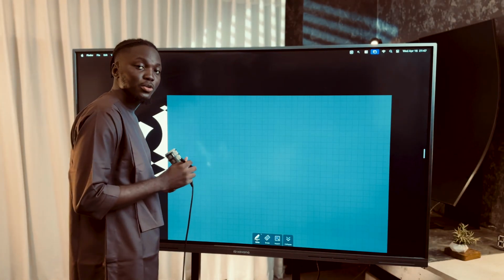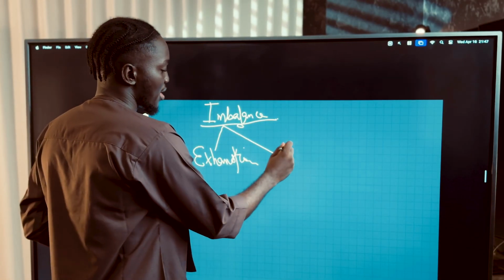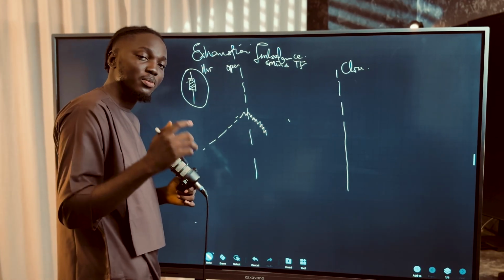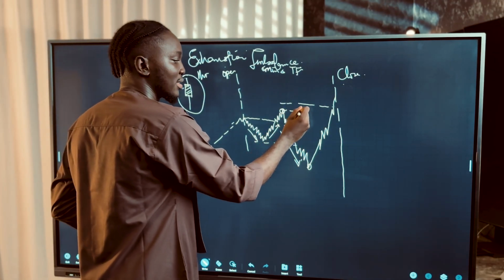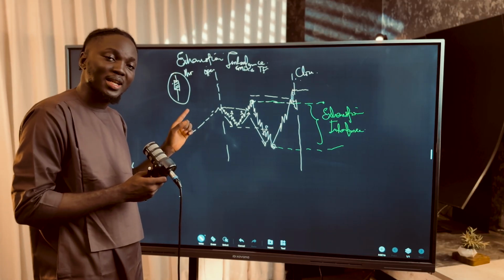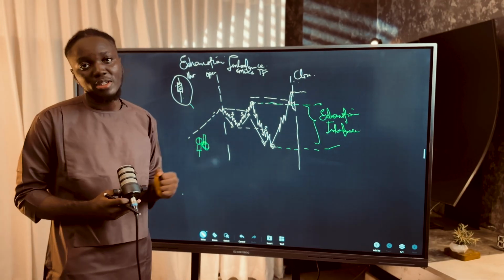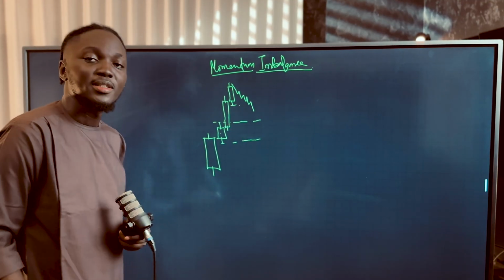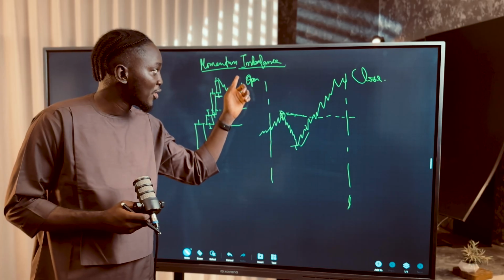YOU HAVE BEEN USING IMBALANCE THE WRONG WAY!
This video changes your whole perspective about imbalance and brings and end to the controversies around OrderBlocks, FVG and Supply and Demand.